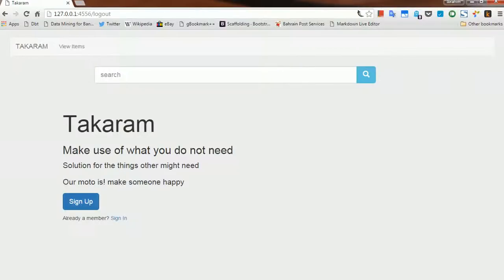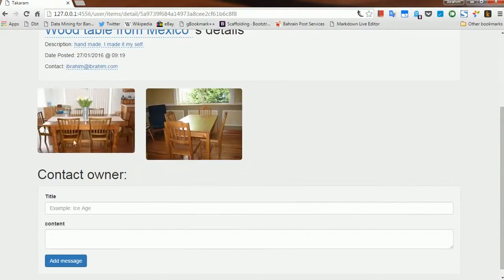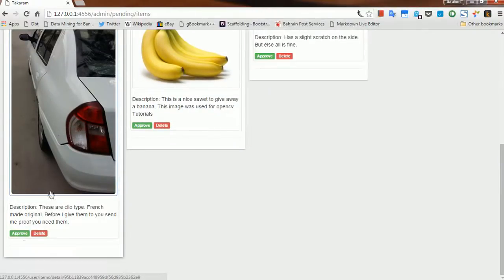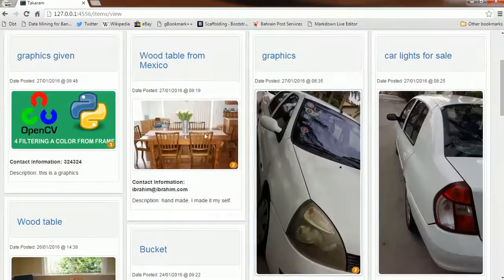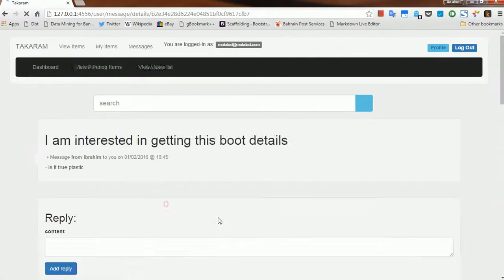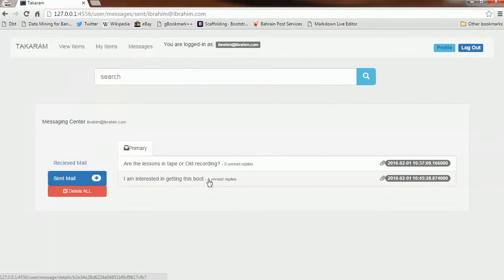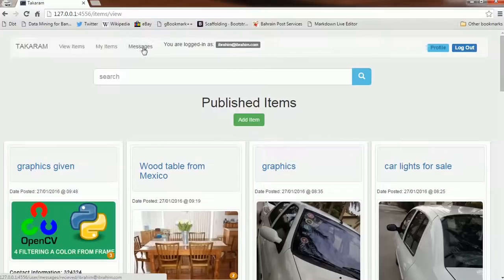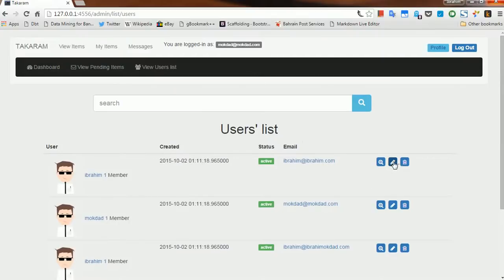Scalable Open Source Donations and Giving Platform TakramOS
I am pushing updates constantly. Feel free to request features.